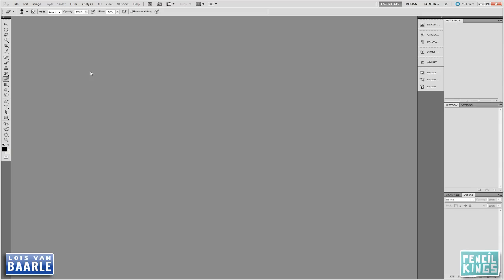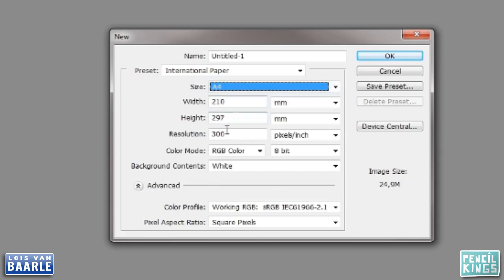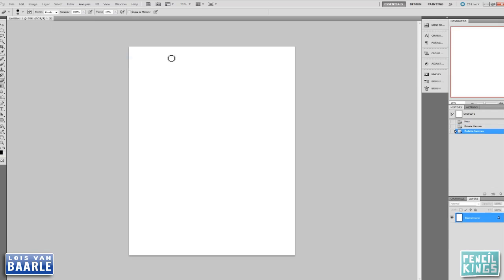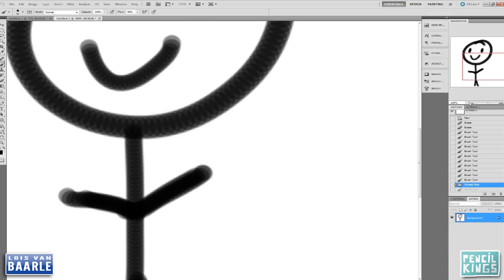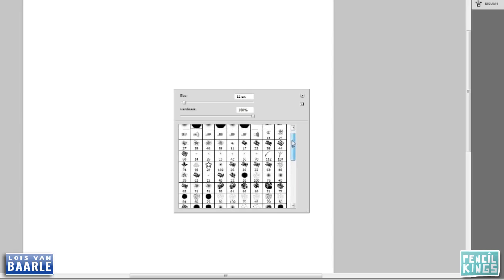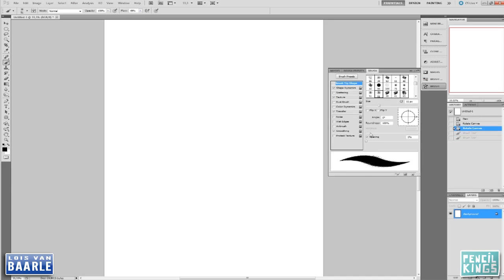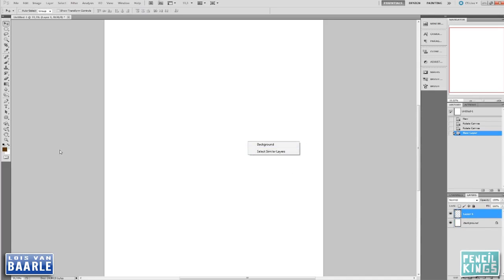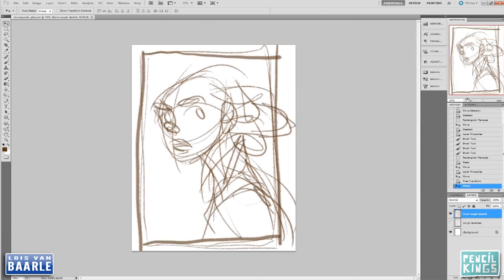See How Loish Creates Her Epic Steampunk Art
Want to create you own steampunk art? Get some tips from Loish - one of the hottest artists working online today!